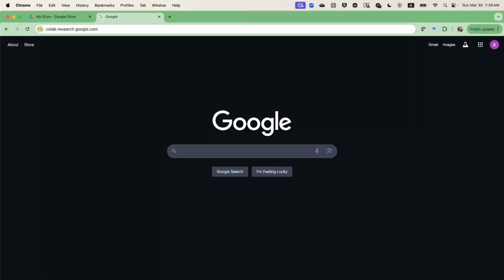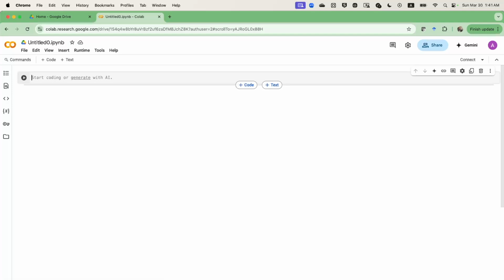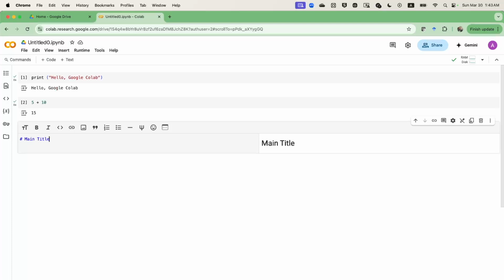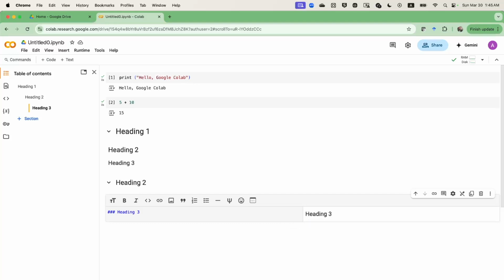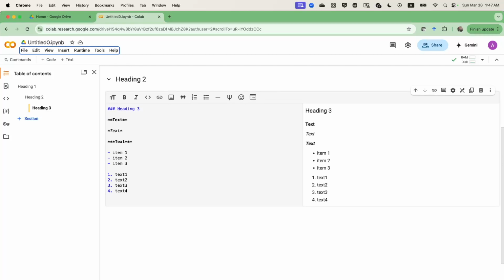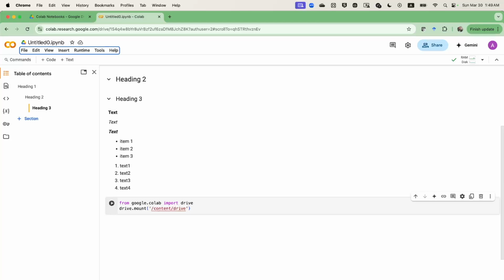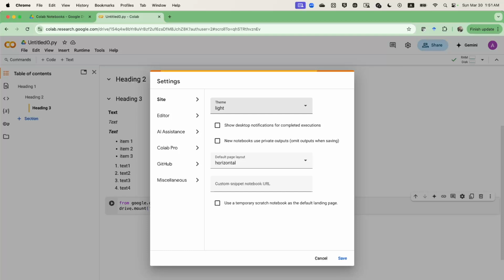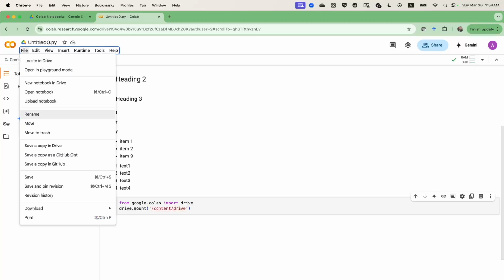2 Google Colab Intro - Python Crash Course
Welcome to this beginner-friendly introduction to Google Colab — a free, cloud-based coding platform by Google that lets you write and execute Python code in your browser with no setup required!

In this video, you'll learn:

✅ What is Google Colab and why it's so popular for Python, data science, and machine learning
✅ How to access Google Colab using your Google Drive
✅ Key features: code cells, text cells (Markdown), saving notebooks, installing libraries
✅ How to write and run Python code in Colab
✅ Tips for organizing your projects and notebooks

👍 Like the video if you found it helpful, and drop a comment if you have questions or want to request a topic!

📥 Resources & Links:
▶️ Previous video: [Intro to Python]
▶️ Next video: [Variables]